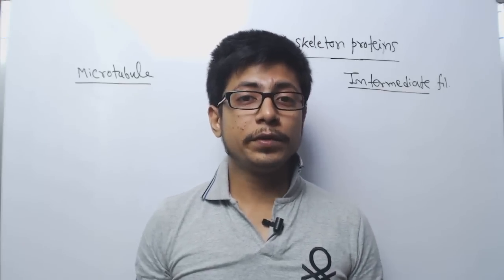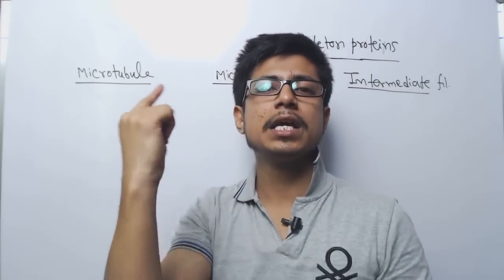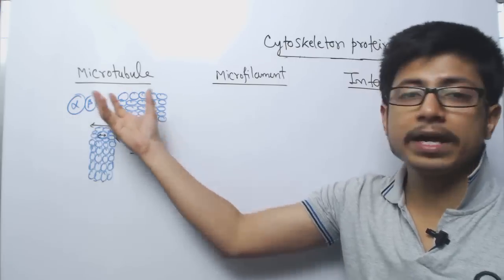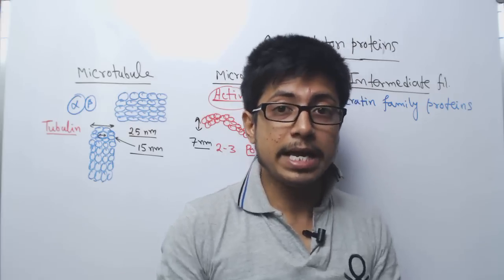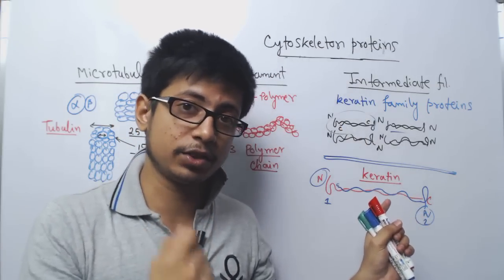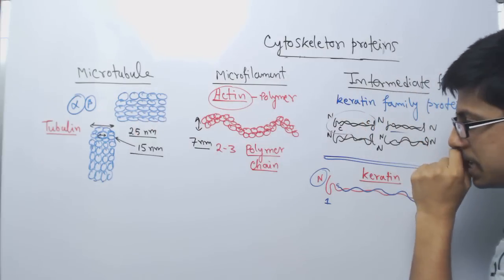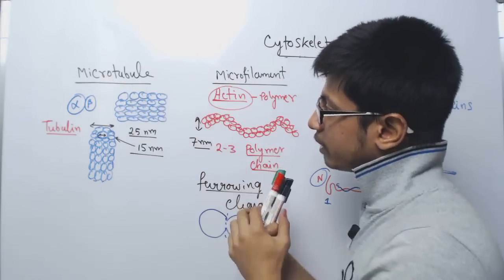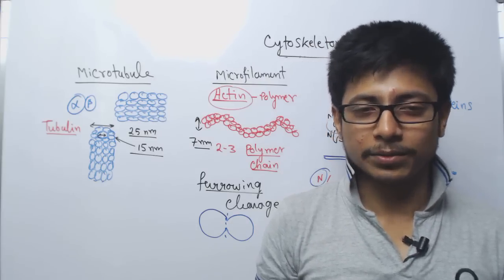Microtubule Microfilament and Intermediate Filament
Difference between microtubules, microfilament and intermediate filaments - This lecture explains about the difference between microtubules, micro filaments and intermediate filaments. Microfilaments are fine, thread-like protein fibers, 3-6 nm in diameter. They are composed predominantly of a contractile protein called actin, which is the most abundant cellular protein. Microfilaments' association with the protein myosin is responsible for muscle contraction. Microfilaments can also carry out cellular movements including gliding, contraction, and cytokinesis.
Microtubules
Microtubules are cylindrical tubes, 20-25 nm in diameter. They are composed of subunits of the protein tubulin--these subunits are termed alpha and beta. Microtubules act as a scaffold to determine cell shape, and provide a set of "tracks" for cell organelles and vesicles to move on. Microtubules also form the spindle fibers for separating chromosomes during mitosis. When arranged in geometric patterns inside flagella and cilia, they are used for locomotion.
Intermediate Filaments
Intermediate filaments are about 10 nm diameter and provide tensile strength for the cell.
Examples of the cytoskeleton in epithelial cells
In the epithelial (skin) cells of the intestine, all three types of fibers are present. Microfilaments project into the villi, giving shape to the cell surface. Microtubules grow out of the centrosome to the cell periphery. Intermediate filaments connect adjacent cells through desmosomes.